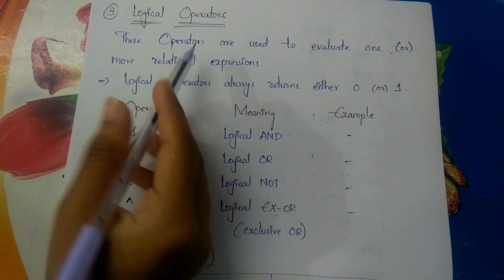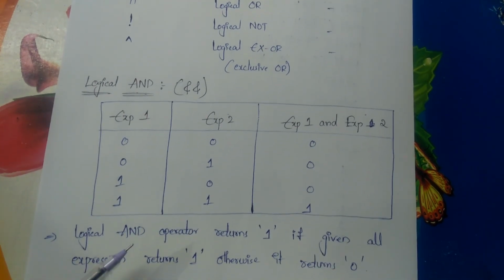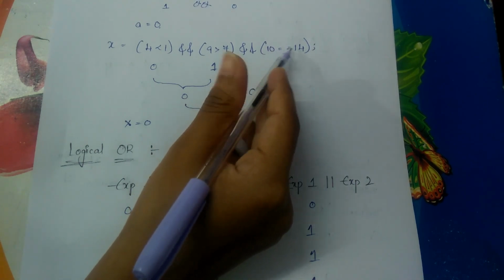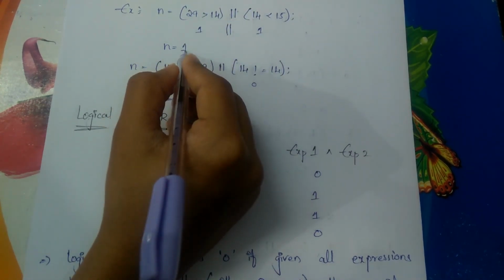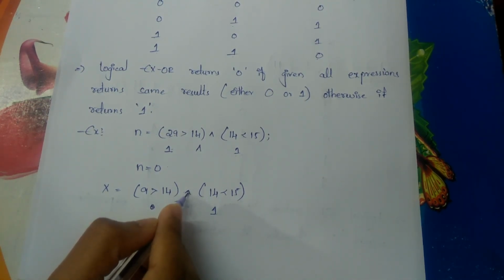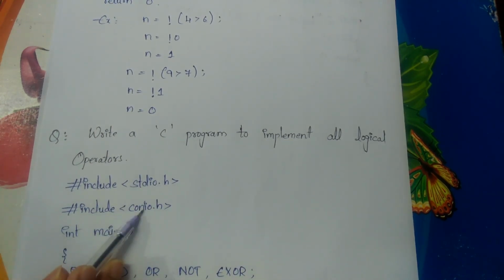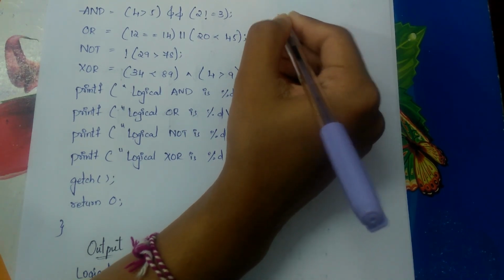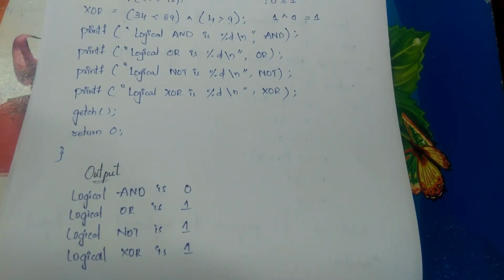3. Logical Operators | PPS | Unit - 1 | jntuh R22